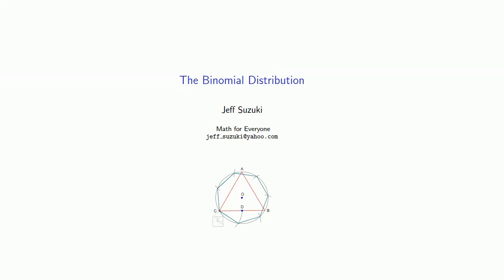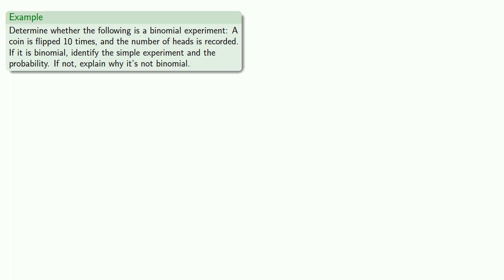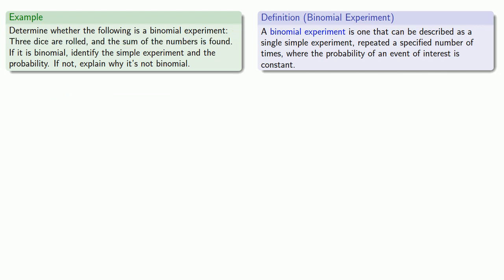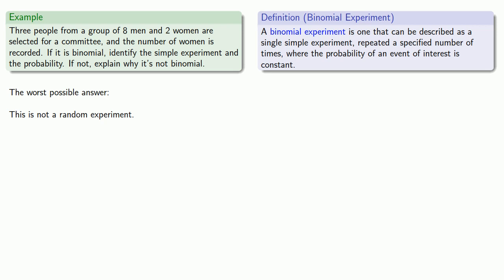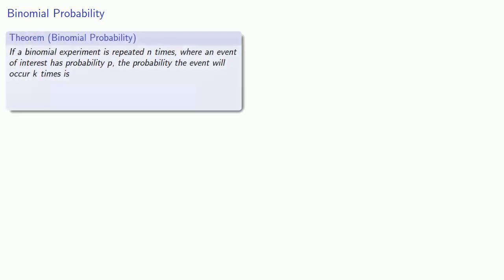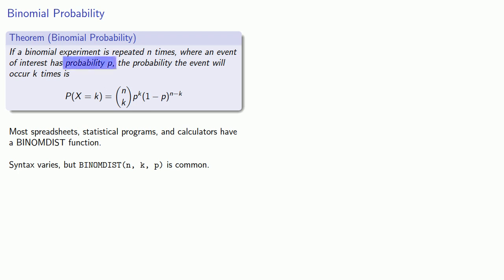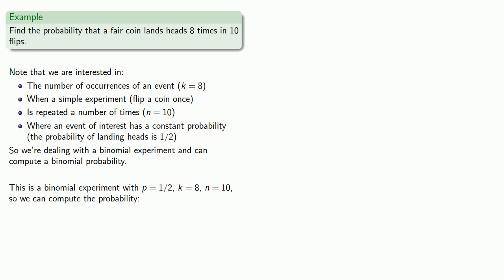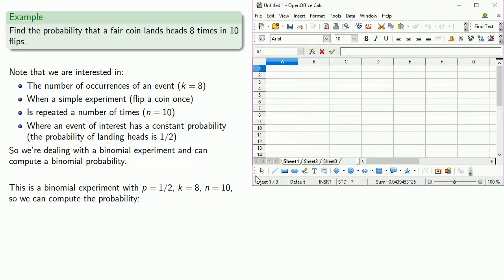The Binomial Probability Distribution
Calculating probabilities of binomial experiments.